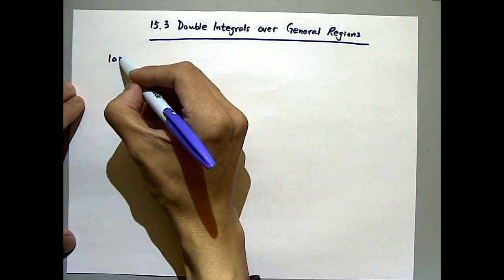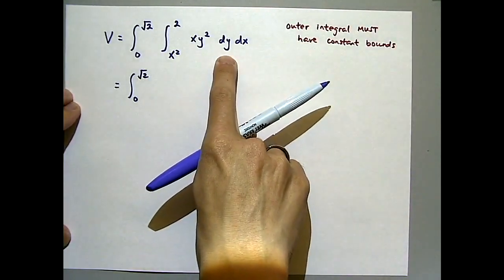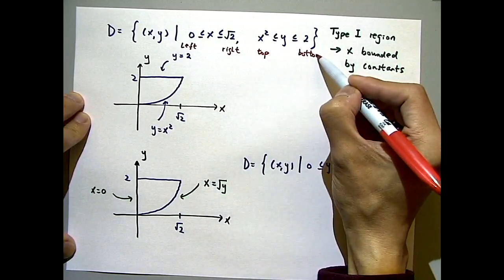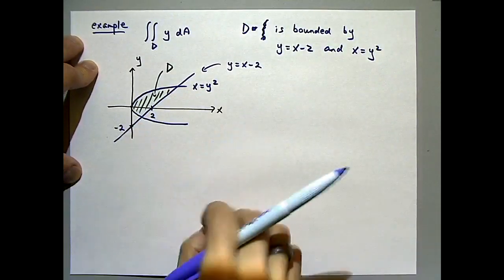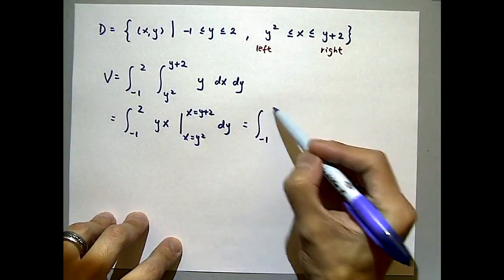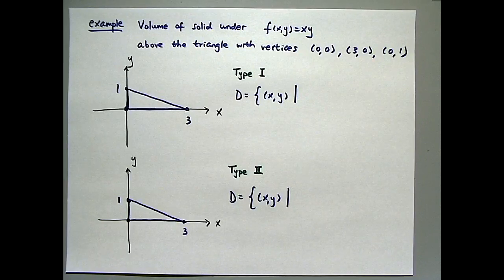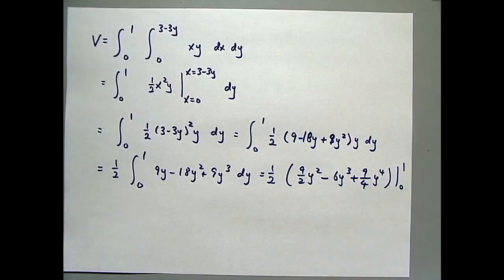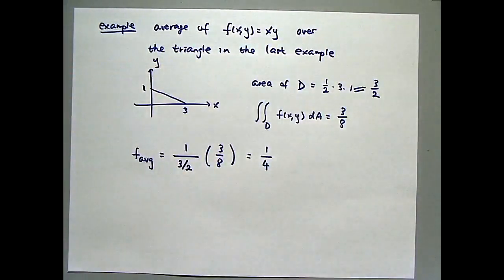MA 261 Calculus III Multivariate Calculus Lecture 21